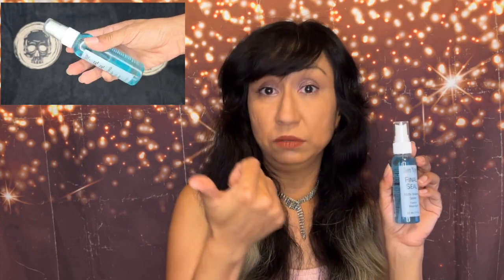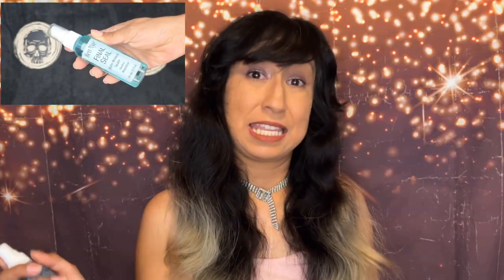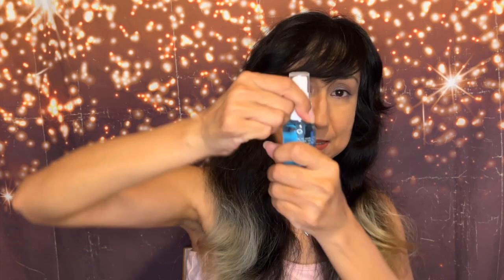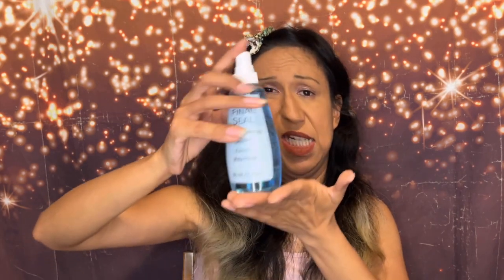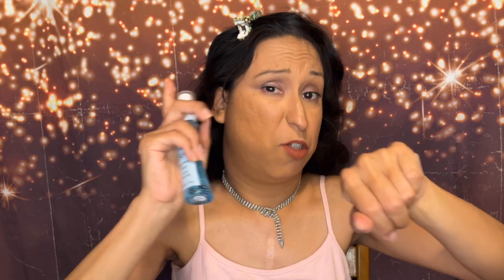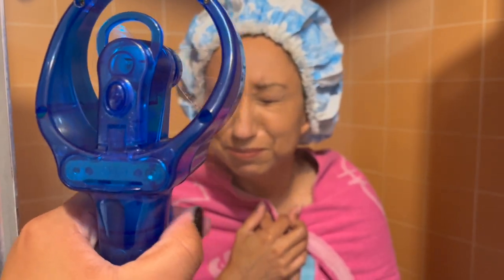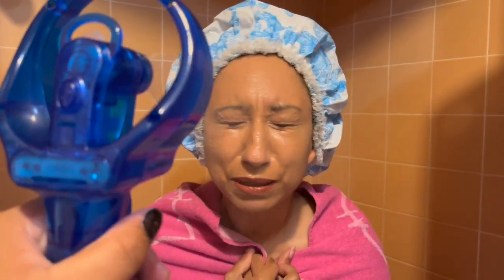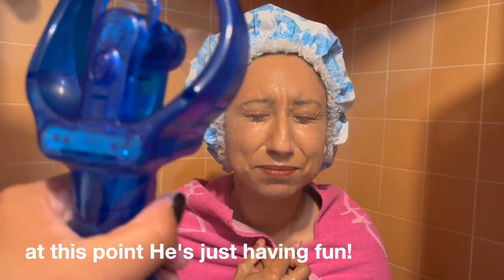You Voted!!! Ben Nye Final Seal Matte Sealer vs. One/Size Mattifying Waterproof Setting Spray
Ben Nye Final Seal Matte Sealer vs. One/Size On Til Dawn Mattifying Waterproof Setting Spray

Watch to the End if you like to find out how to get a shout out in my next video!
Vote for your favorite on Saturday on my TikTok or here on Youtube!

0:00- Intro

Ben Nye- 0:27

One Size- 8:29
Results at-  13:18